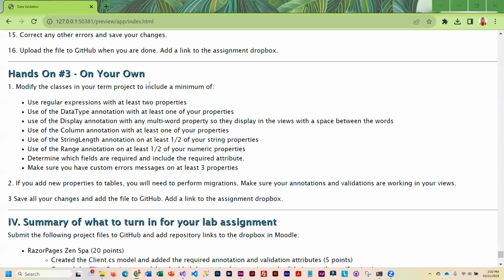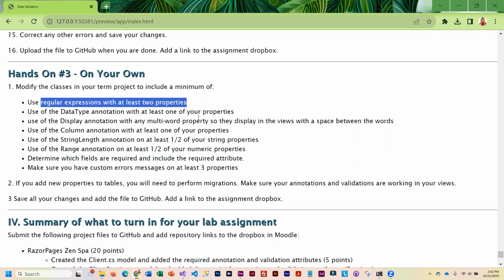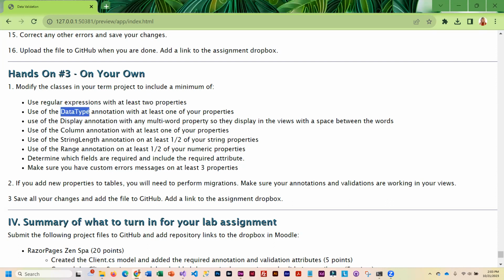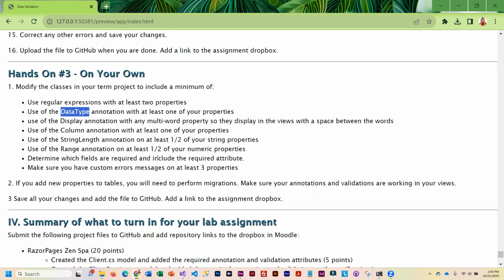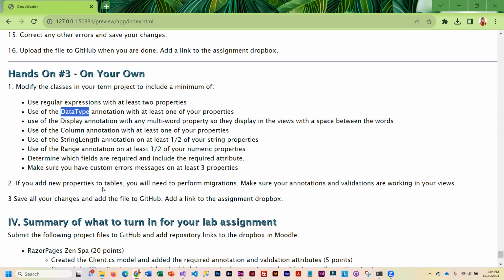Hands on #3 Data Annotations term project